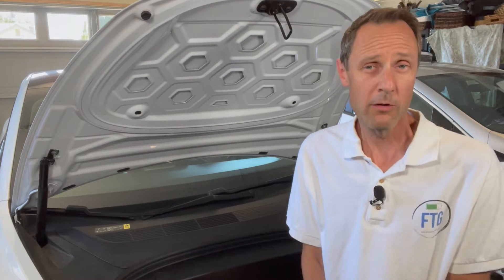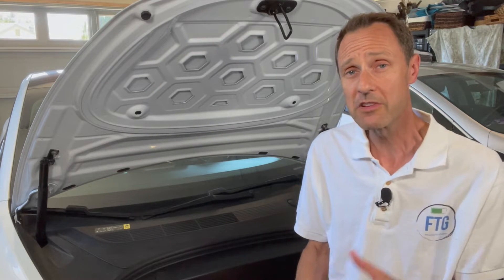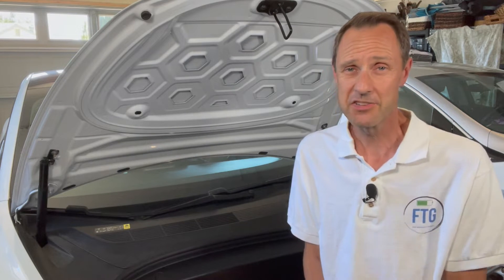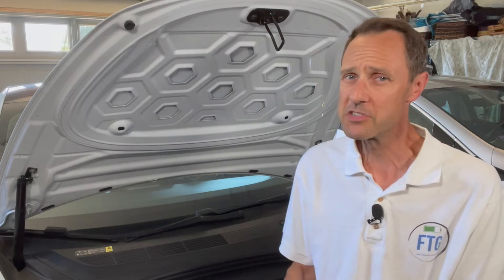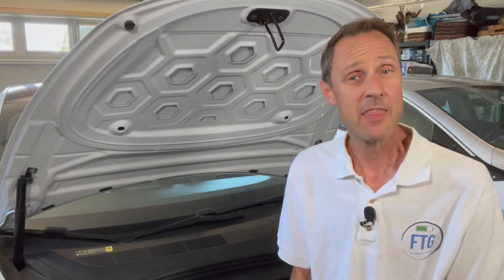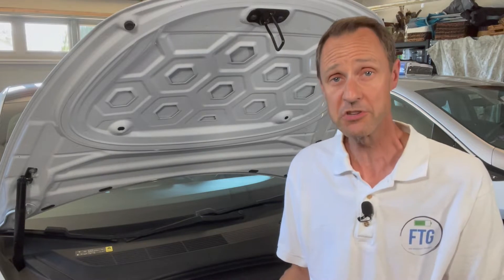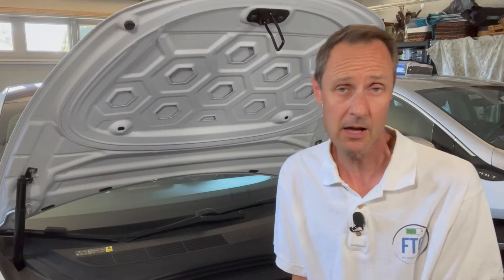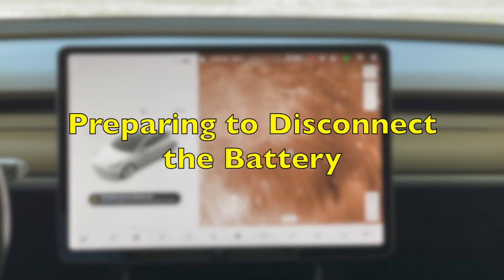How to Swap Out the Tesla Model 3:Y 12 Volt Battery